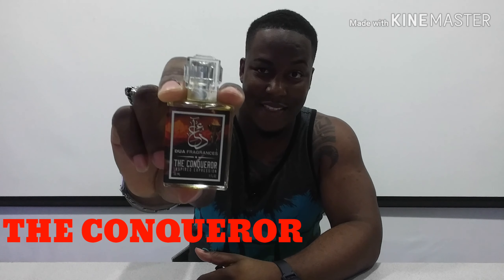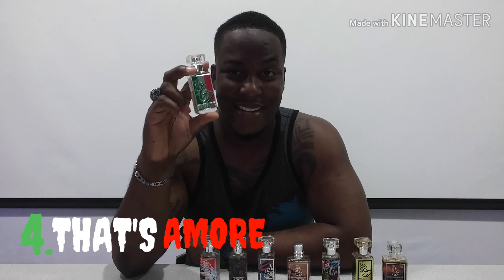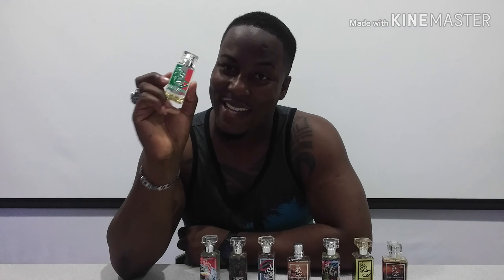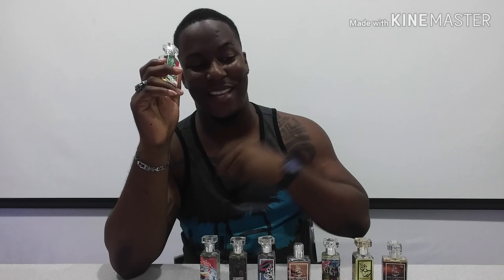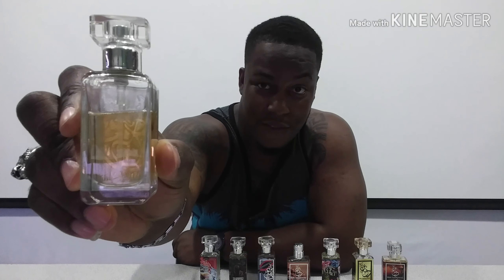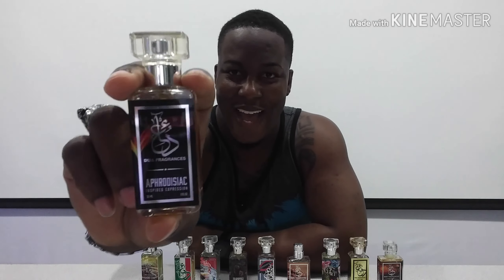MY TOP (10)TEN FAVOURITE DUA FRAGRANCES|ALL BANGERS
Inspired expressions that manages to wow others around me and myself. Great budget friendly options of some of the most expensive creations on the market.